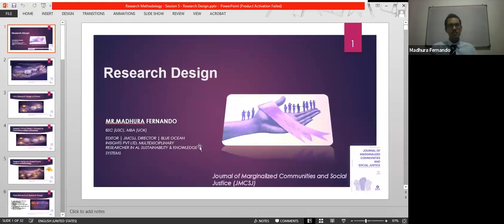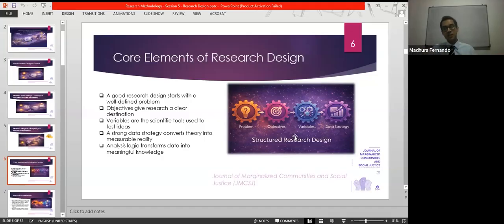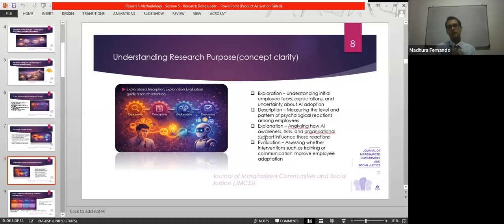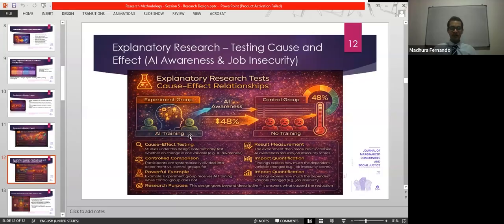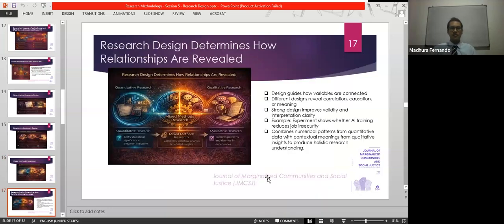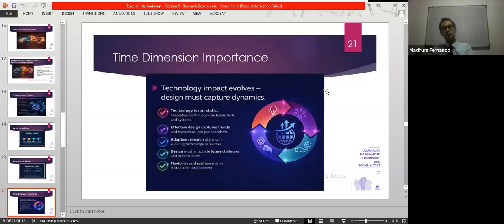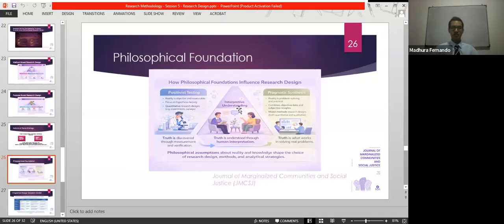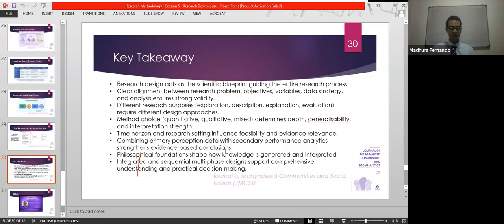Research Methodology - Session 5 - Research Design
Key Takeaways

Research design acts as the scientific blueprint guiding the entire research process.
1. Clear alignment between research problem, objectives, variables, data strategy, and analysis ensures strong validity.
2. Different research purposes (exploration, description, explanation, evaluation) require different design approaches.
3. Method choice (quantitative, qualitative, mixed) determines depth, generalisability, and interpretation strength.
4. Time horizon and research setting influence feasibility and evidence relevance.
5. Combining primary perception data with secondary performance analytics strengthens evidence‑based conclusions.
6. Philosophical foundations shape how knowledge is generated and interpreted.
7. Integrated and sequential multi‑phase designs support comprehensive understanding and practical decision‑making.

This session provides participants with a comprehensive understanding of research design as a strategic blueprint that guides the entire research process. The discussion begins by introducing the fundamental distinctions between quantitative and qualitative research designs, highlighting how each approach contributes to different types of knowledge creation. Participants explore how quantitative designs emphasize measurement, statistical analysis, and generalizability, while qualitative designs focus on in-depth understanding of social realities, experiences, and contextual meanings.

The session further examines cross-sectional and longitudinal research approaches, enabling learners to understand how studies can capture phenomena at a single point in time or track changes across extended periods. Practical insights are shared on the application of survey research and case study strategies, illustrating how researchers can select suitable methods based on research objectives, resource availability, and the complexity of the research problem.

Special attention is given to sampling methods, including probability and non-probability techniques, ensuring participants understand how appropriate sampling enhances representativeness and research validity. The importance of sample size determination is also emphasized, linking statistical power, feasibility considerations, and ethical responsibilities in data collection. Through interactive discussions and contextual examples, participants are encouraged to critically reflect on how research design decisions influence internal consistency, external relevance, and overall research quality.

By the end of the session, participants gain the ability to clearly define their research design, justify methodological choices, and develop coherent sampling strategies aligned with their study objectives. This practical orientation strengthens their capacity to design academically rigorous and socially relevant research projects that contribute meaningfully to contemporary scholarly discourse.

JMCSJ Coordination
Team Blue Ocean Insights Pvt Ltd

Research Methodology Workshop Series